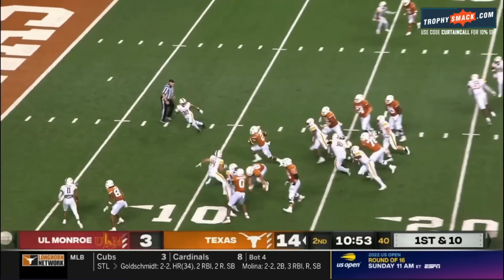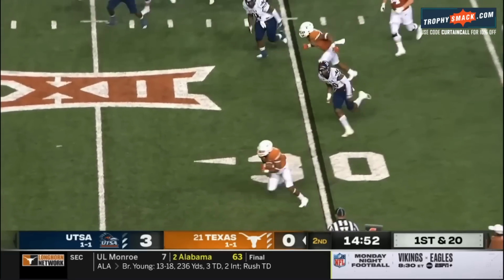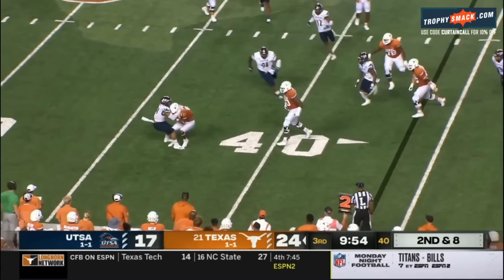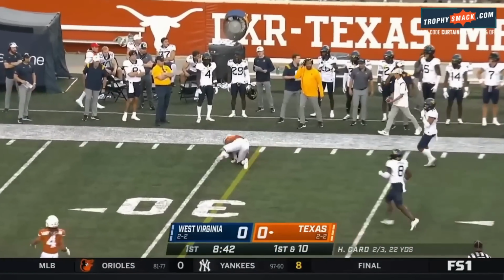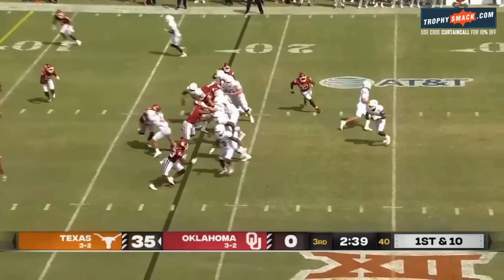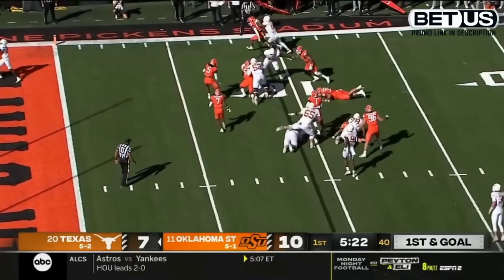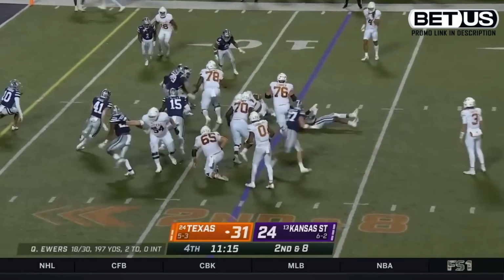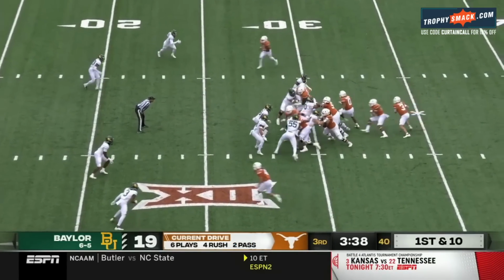Roschon Johnson Full Season Highlights | Every Run and Target in 2022 | Fantasy Football Film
Roschon Johnson RB Texas Longhorns

2022 Full Season

Rushing: 93 carries, 554 yards, 5 touchdowns
Receiving: 14 receptions, 128 yards, 1 touchdown

00:00 Intro
00:10 Game 1 vs Louisiana-Monroe Warhawks
00:44 Game 2 vs Alabama Crimson Tide
01:34 Game 3 vs UTSA Roadrunners
03:42 Game 4 @ Texas Tech Red Raiders
04:52 Game 5 vs West Virginia Mountaineers
05:49 Game 6 vs Oklahoma Sooners
07:07 Game 7 vs Iowa State Cyclones
08:16 Game 8 @ Oklahoma State Cowboys
09:11 Game 9 @ Kansas State Wildcats
10:01 Game 10 vs TCU Horned Frogs
10:36 Game 11 @ Kansas Jayhawks
11:20 Game 12 vs Baylor Bears